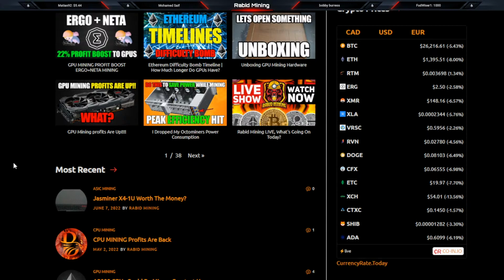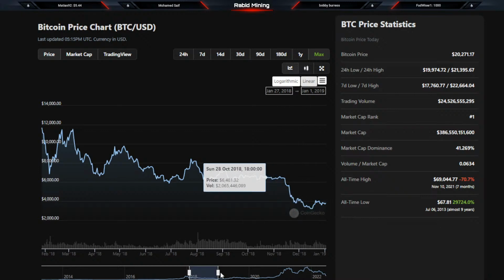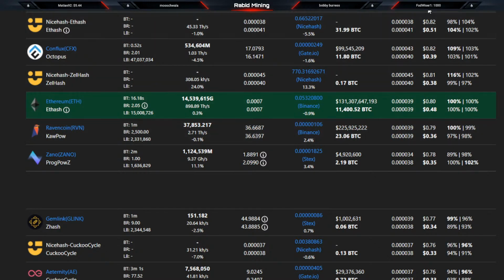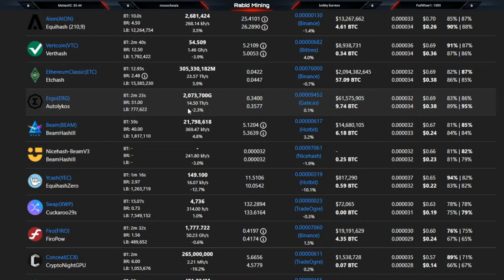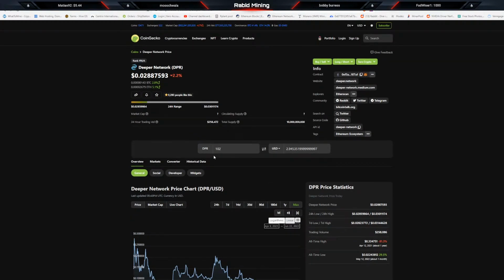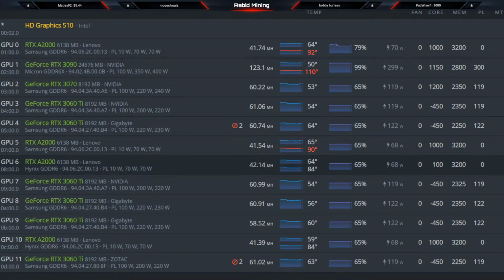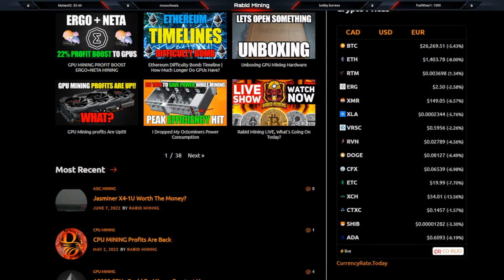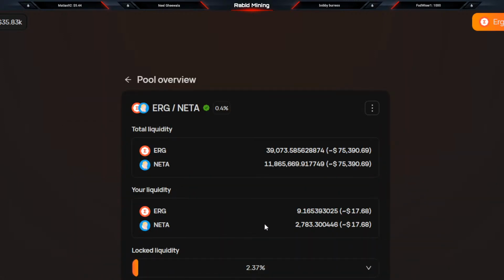MIDWEEK MAYHEM Lets Talk | Rabid Mining LIVE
ETHEREUM GPU MINING CPU MINING ASIC MINING
In todays live stream lets just talk about whatever you guys are curious about in the crypto space.

✅ Cheap GPUs? (PAID LINK)

MINI ETC ASIC Code "RM25OFF" Is $25 USD off

Unminable Referral: e6rf-d33b (put after worker name)

Code "rabidmining100" Grants $100 USD Off Any Purchase From Coin Mining Central

✅ 3090TI In Stock (PAID LINK)
✅ Apple Phone Thermal Camera (PAID LINK)
✅ Android Phone Thermal Camera (PAID LINK)

✅ Best CPU For Mining (PAID LINK)
✅ 240v Non Metered PDU (PAID LINK)

✅ Eth: 0x17a7FaFb3821722aB9032f1Dd1089aC432896f63
✅ ETC: 0x9899B7E3839DA51D5c53f507458E99ae3032CC5A
✅ XMR: 41wRsv2LzAB4WqFYmEzc393zJBS5dhMArGDjLiMu9vmH2Yvz5TgFyheXxBkp9WJUn4LrYmWtnhqh1LtDDbMm74B8QniroEk
✅ BTC: bc1qder9fr6sgrhpd6j754pt949tmzzzytllh3s7sw
✅ XRP: rhRvTsU6LcEWfXBHZ71GP1MaxnXRhwgYH1
✅ RVN: RLAAWNtpMRF8stG8nCnC1Ws6ZXT6DyuH4S
✅ XLA: SvkyVj3HeEi6gW4RQs28Nee8tpxEp8L9kLTFMsu7funwUgzievMpGQUCrcXLDdTD4kXzxVZ1xkHmudw8DJZAAfxw38c2TrybT
✅ Veruscoin: RMASd8oLssKdyxp9xon1N9ggMw5WWWi97r
✅ RTM: RNrTxXxKkvdKJp7ZjKjGgZ1kKZeTUFyTVy